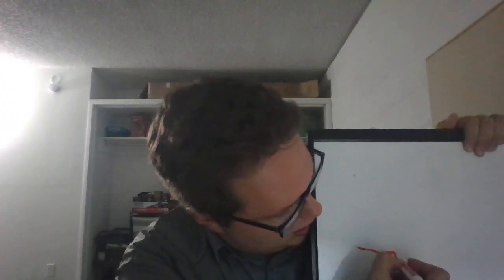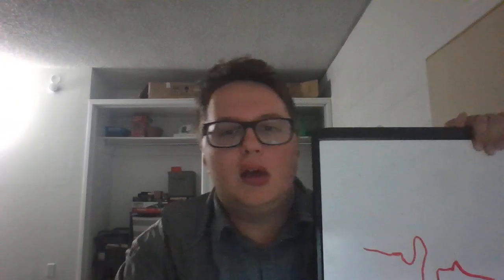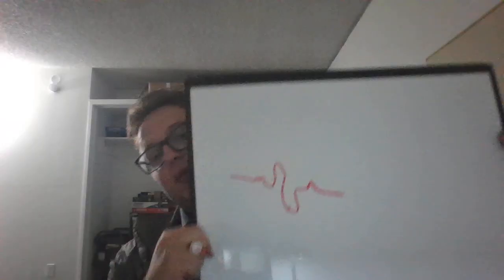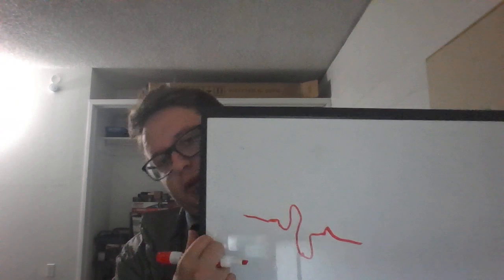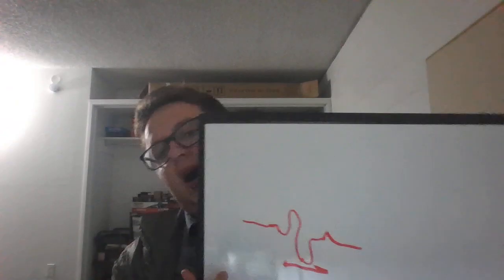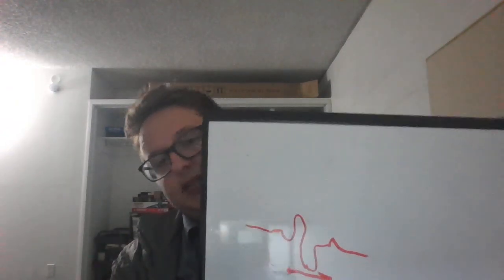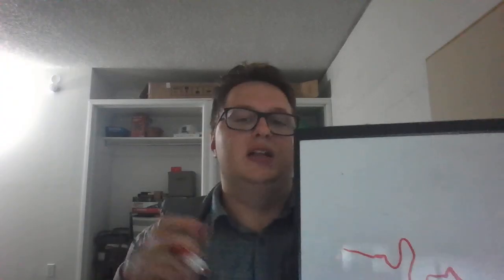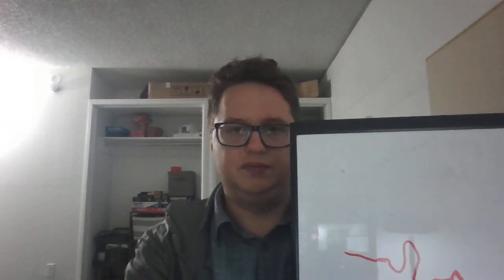Exam Three Essay One